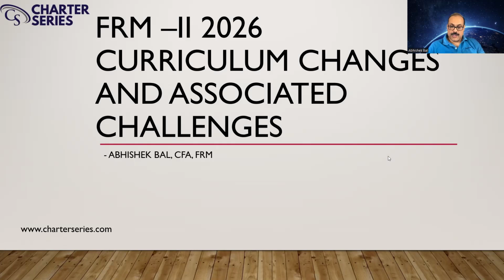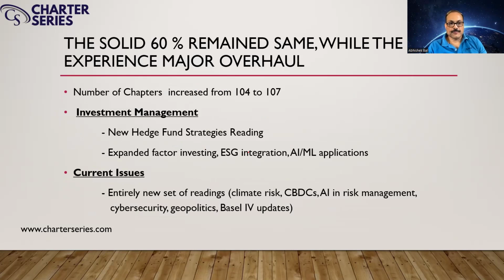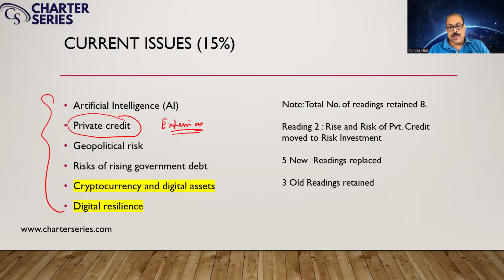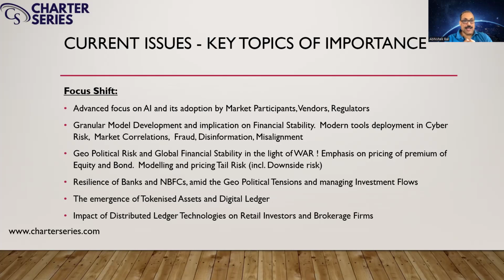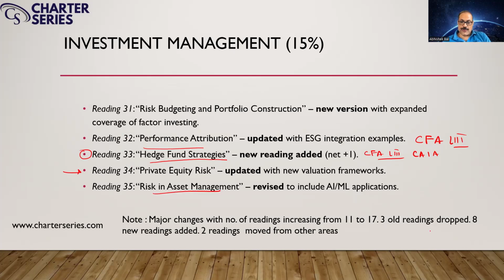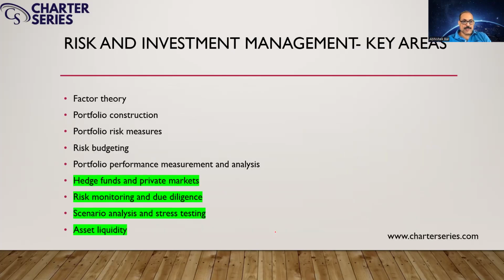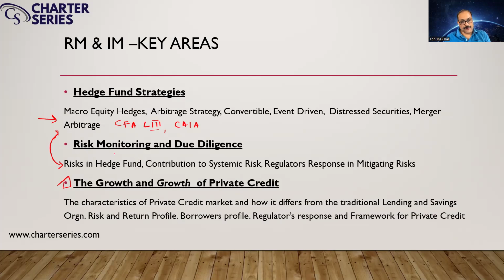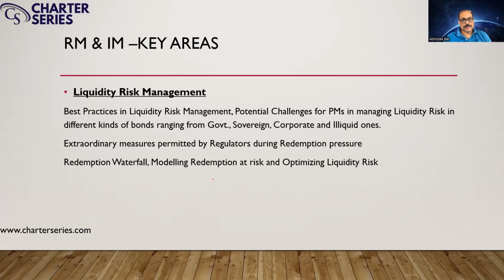FRM Part II 2026 Curriculum Changes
Threadbare I am discussing the changes the curriculum has undergone. Key areas where focus has to be amplified are also outlined